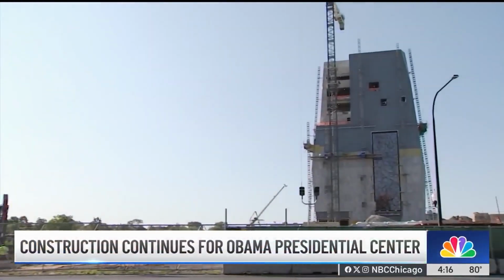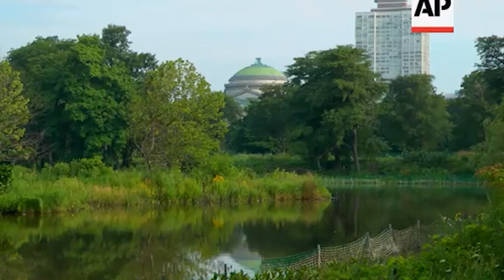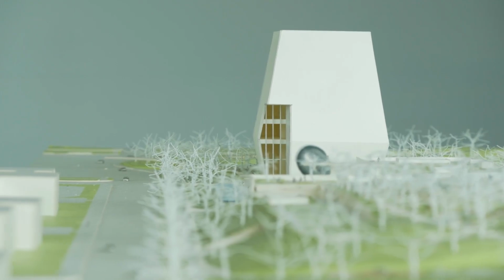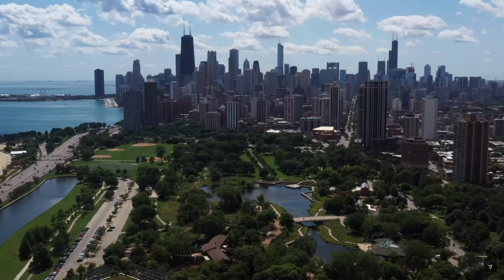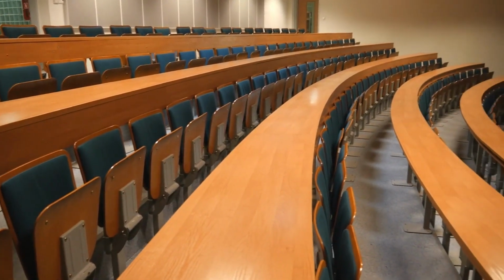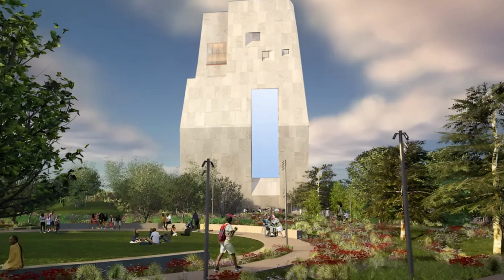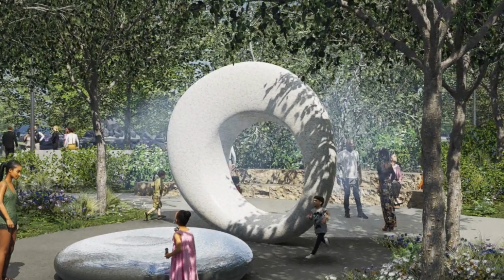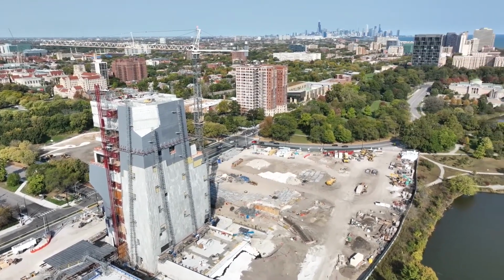Inside Obama's 1 Billion Dollar Library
Obama library building more than a library; the Obama Presidential Center is a $1 billion project set to transform Chicago’s South Side. Featuring a towering museum, the Sky Room, and a campus, it aims to inspire future leaders.

But is this hefty investment worth it? Let’s take a look inside.